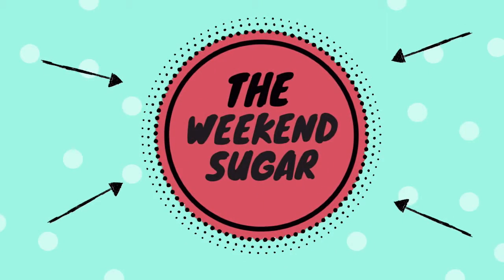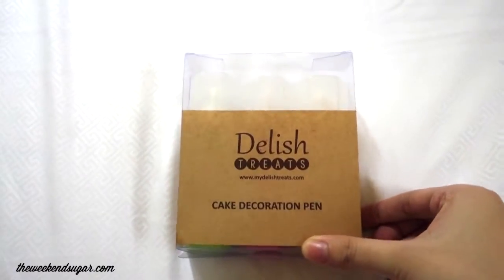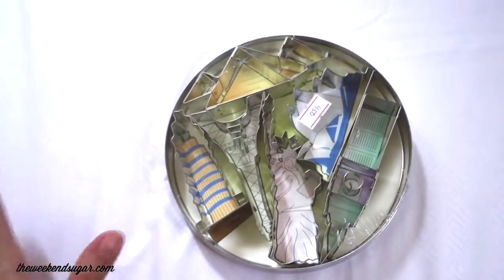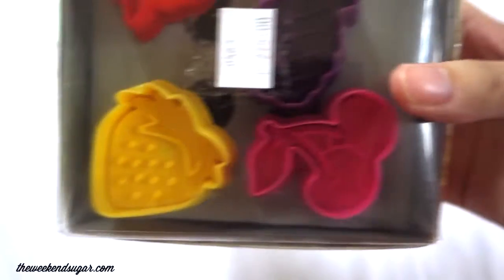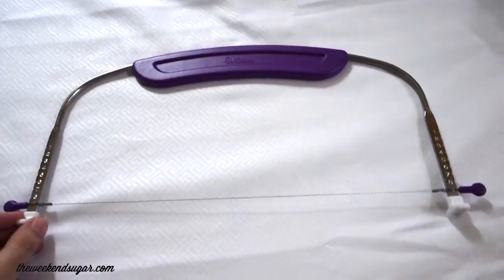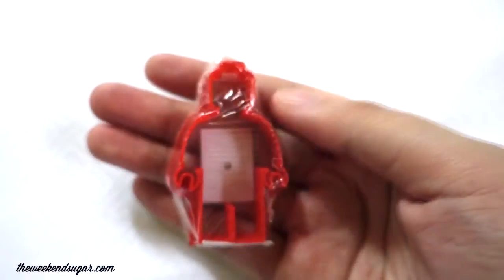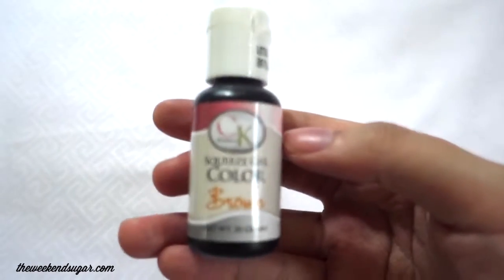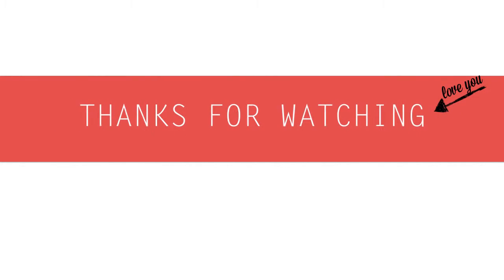Baking Supplies Haul! | The Weekend Sugar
Non-recipe post this time to make up for my two-week no video upload. I don't know if this is a thing but here's a Baking Supplies Haul! :) Watch in HD.